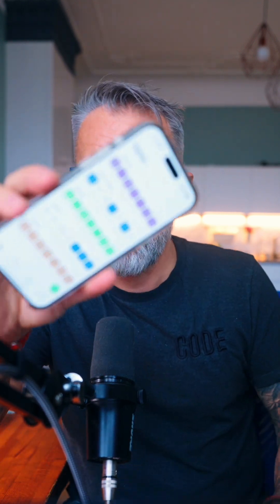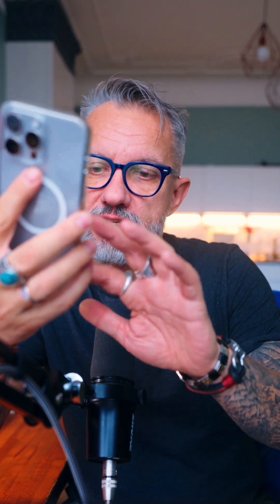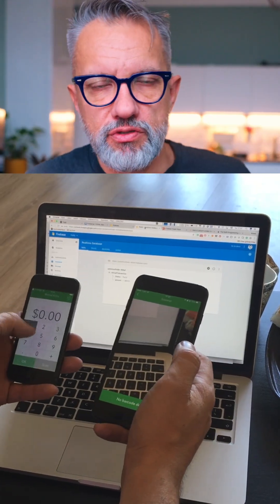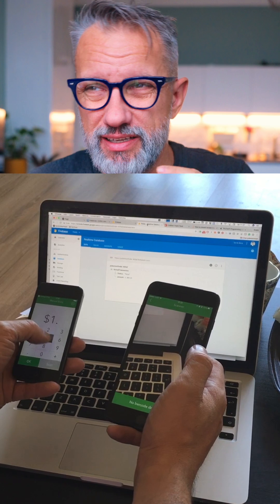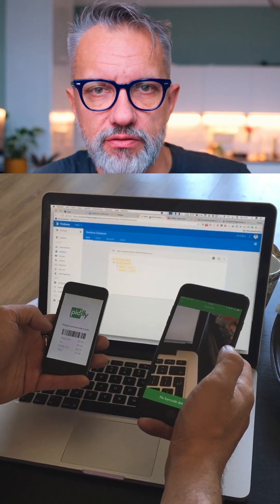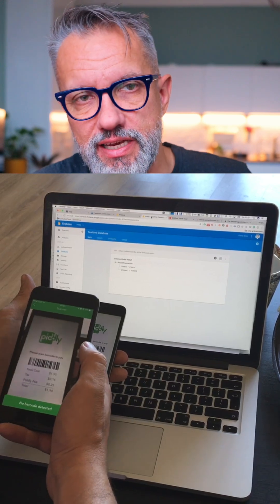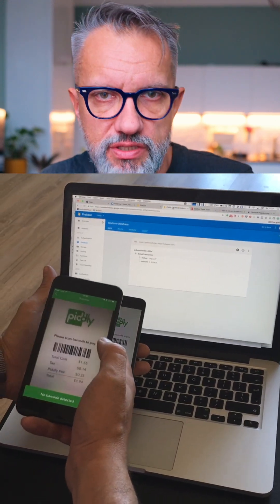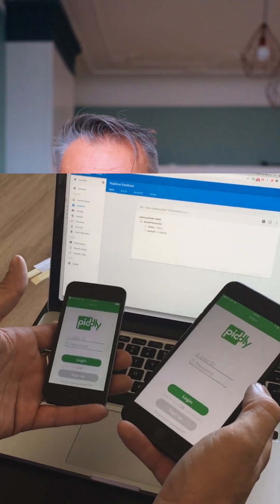👨‍💻 SwiftData vs Firebase what do you prefer?